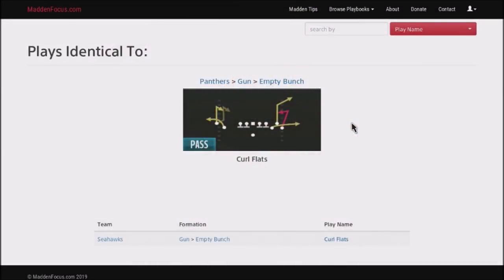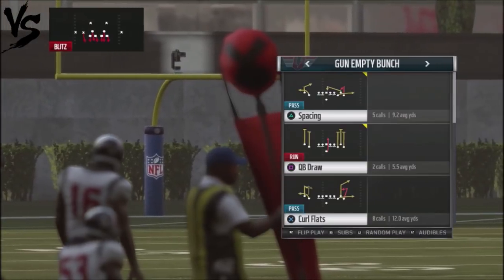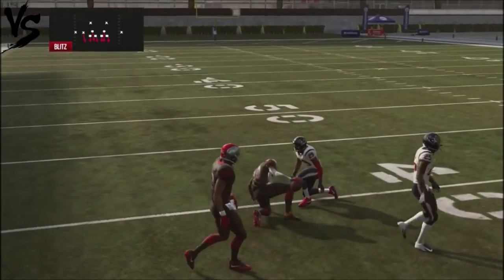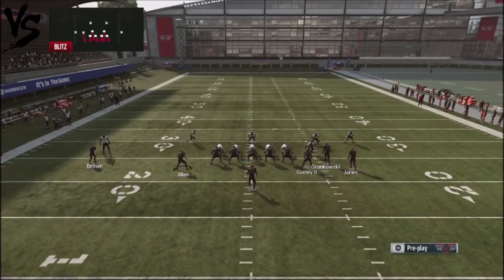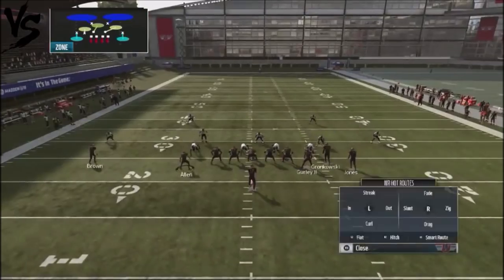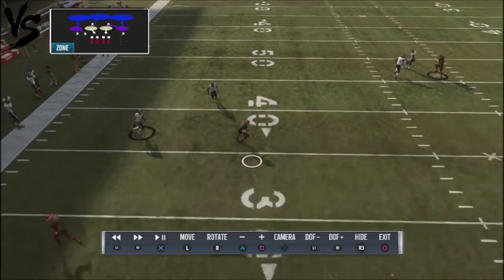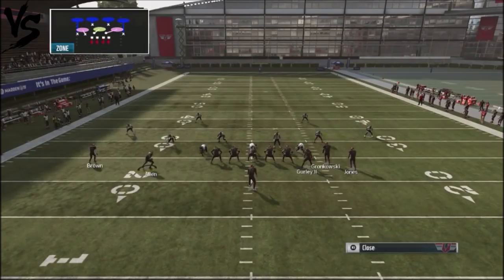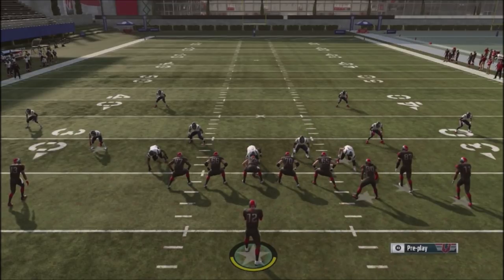POP YOU OPPONENT FOR 15 YARDS PER PLAY- UNUSERABLE CONCEPT - MADDEN GUN EMPTY BUNCH